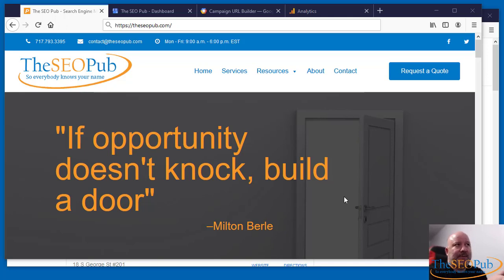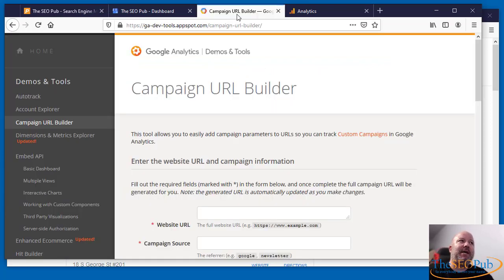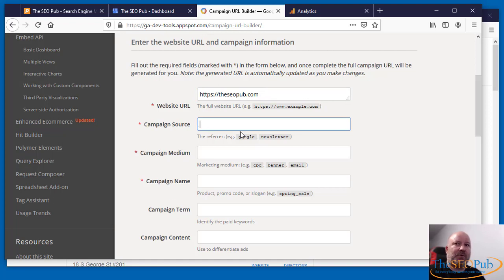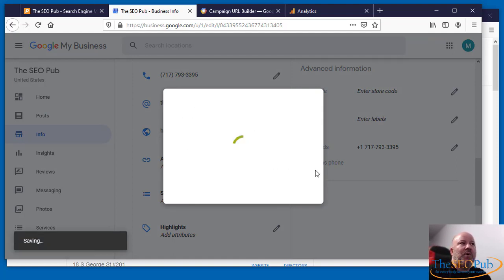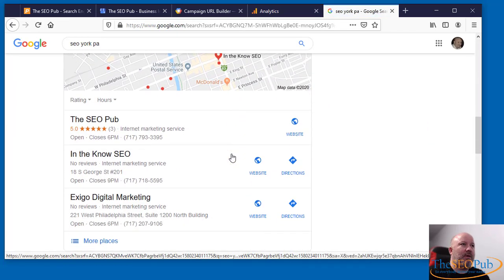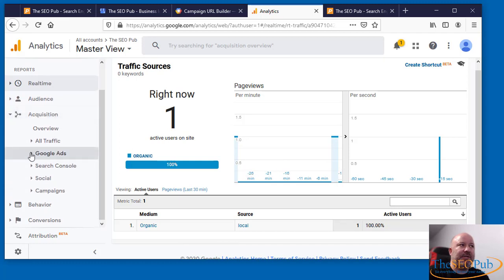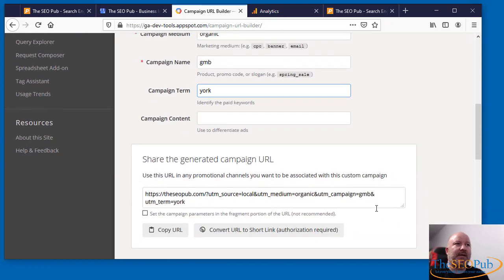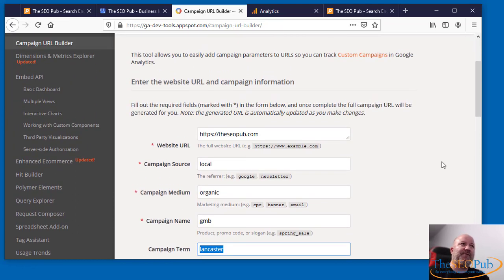How To Track Clicks To Your Website From Google My Business Using UTM Codes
In this video, I show you how you can use UTM codes to set up Google Analytics tracking for website visitors that are coming from your Google My Business Page (or Pages). You can do this in two minutes.